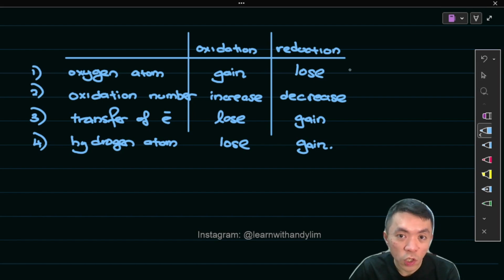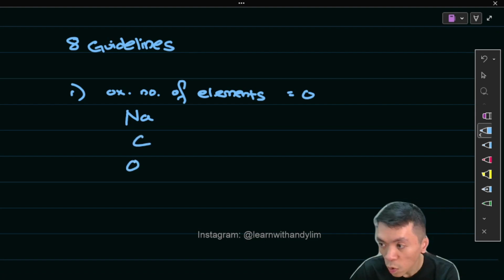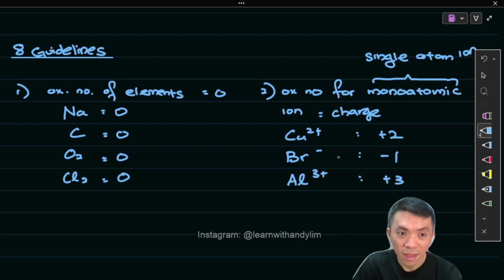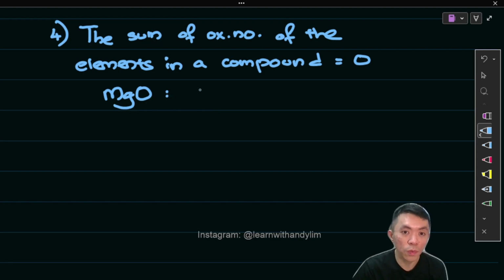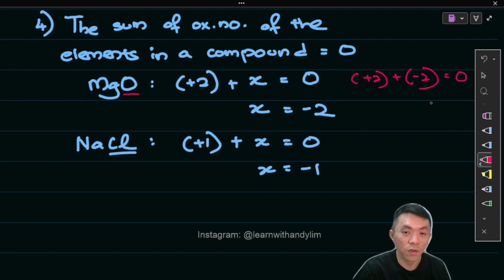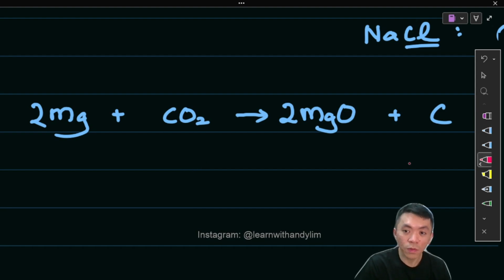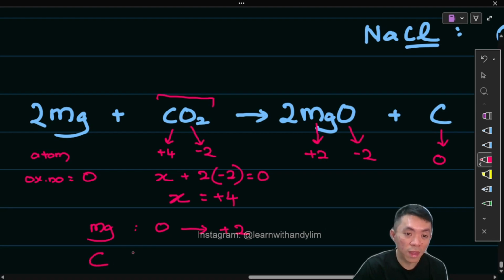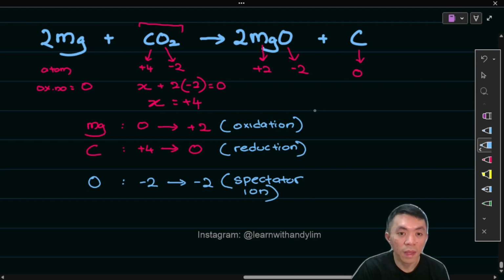[2] REDOX (Oxidation and Reduction) | Kimia (Chemistry) SPM & IGCSE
📚 In this video, you will learn the concept of Redox (Oxidation and Reduction), an important topic in Chemistry that is widely used in SPM and IGCSE examinations.

📚 Topics covered:
✅ What is Redox (Oxidation and Reduction)?
✅ Understanding oxidation and reduction definitions
✅ Finding the oxidation number
✅ Oxidation in terms of oxidation number

This lesson is suitable for:
🎓 SPM students
🎓 IGCSE students
🎓 Anyone who wants to strengthen their Chemistry fundamentals